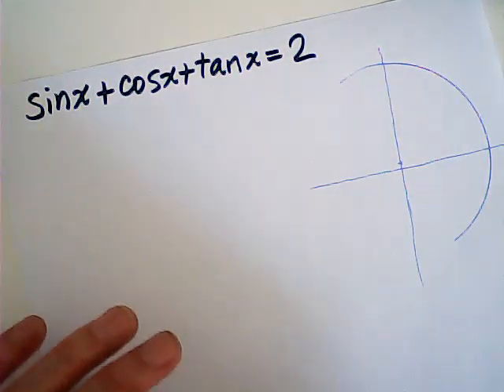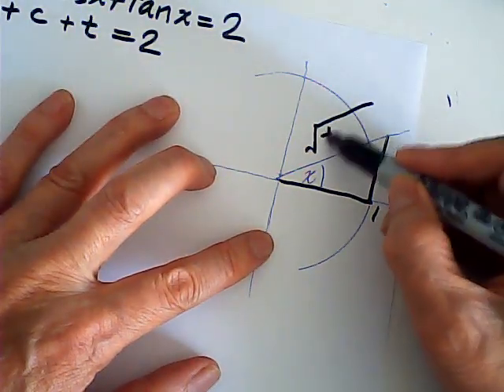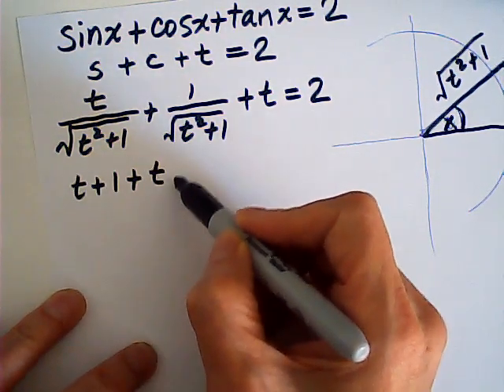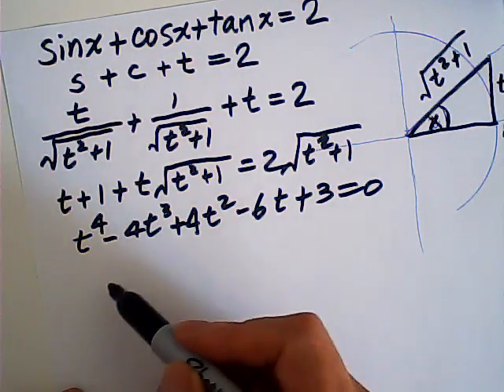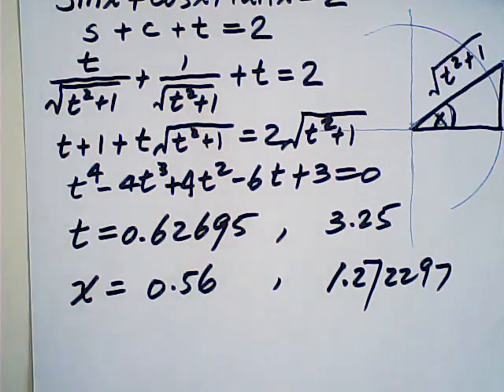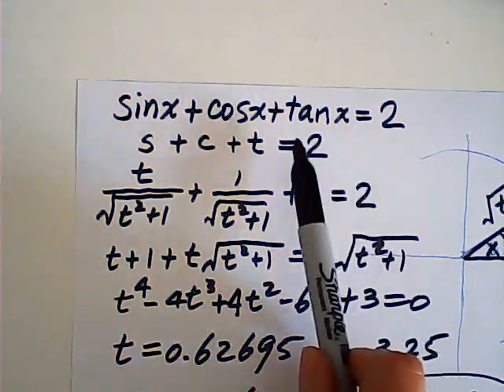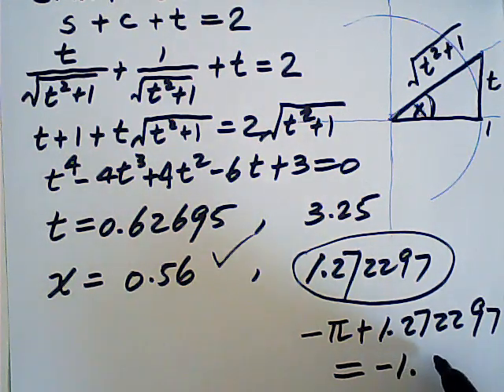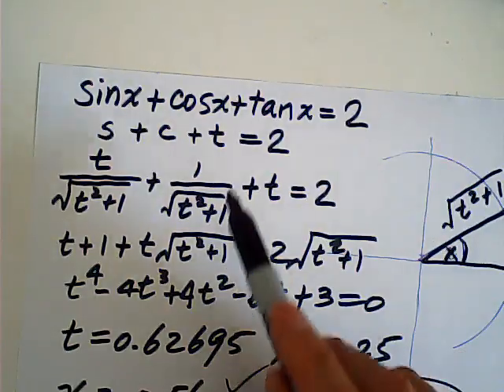sinx+cosx+tanx=2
not easy trig equation, many points to think